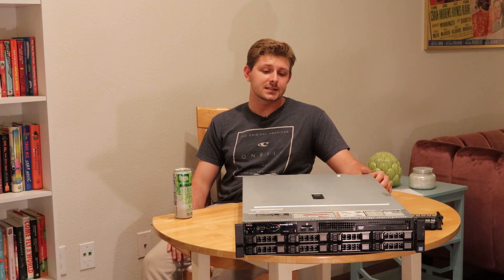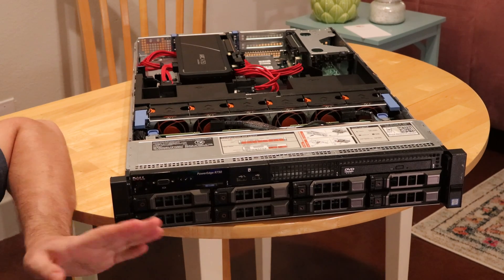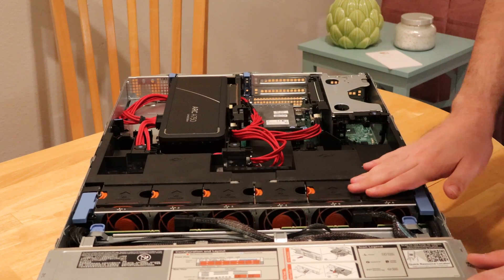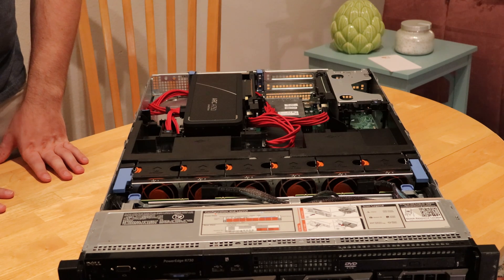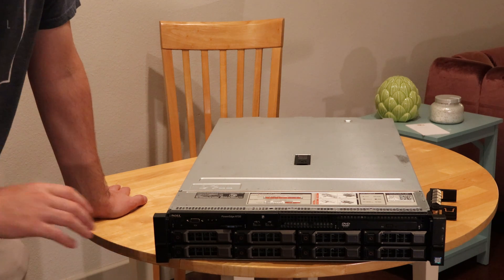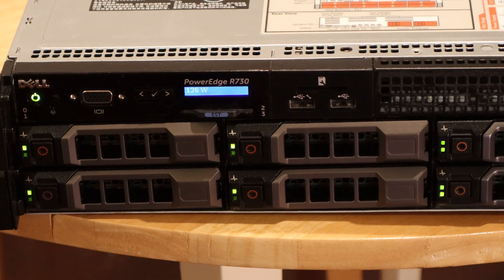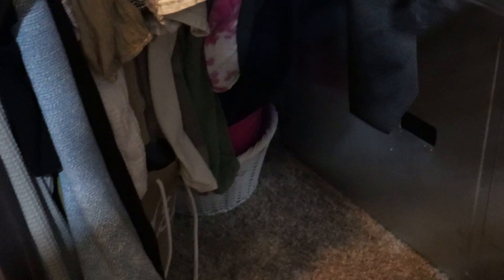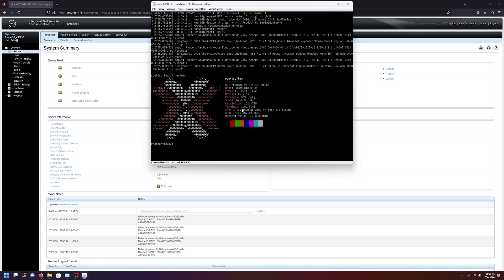The BEST Homelab Server for the Money - Dell PowerEdge R730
Showcasing my Dell R730 server that I use in my homelab.